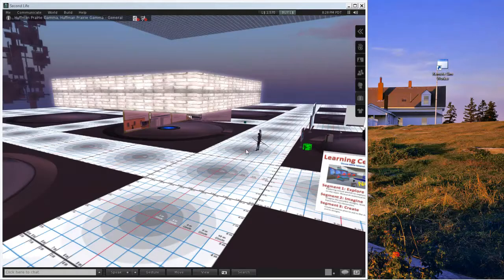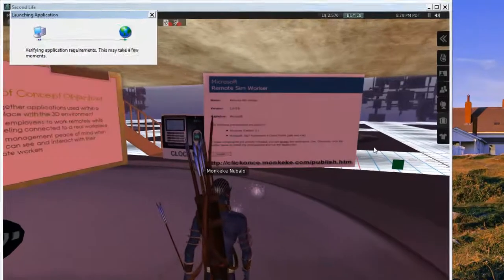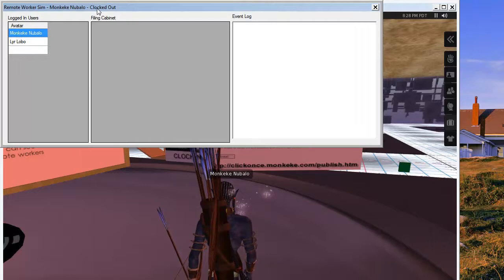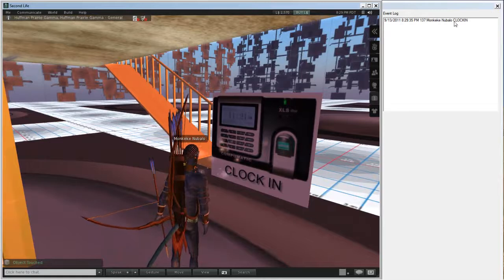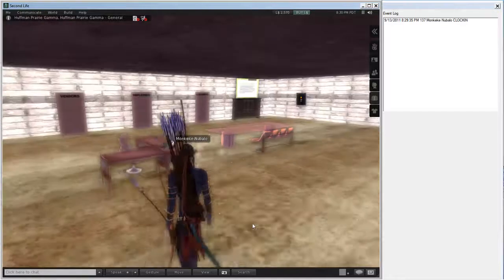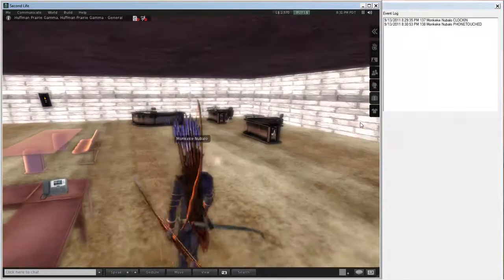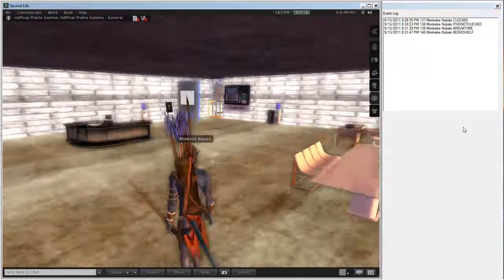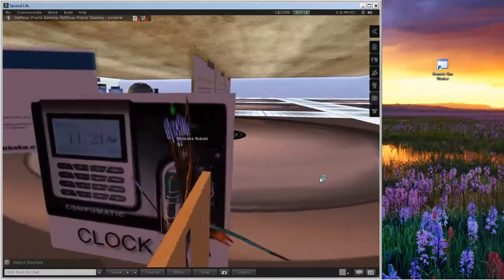Remote Office Worker 3 You Tube